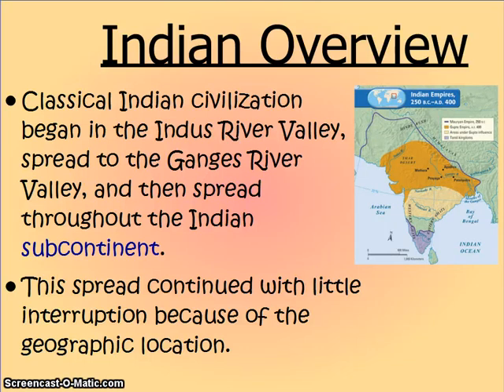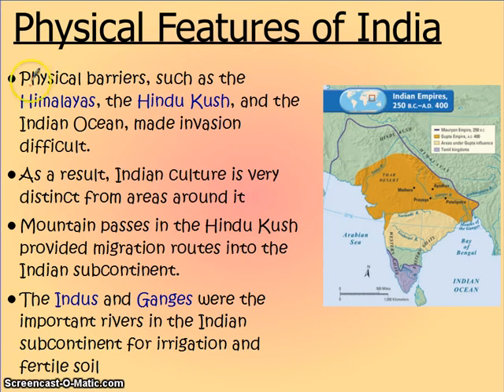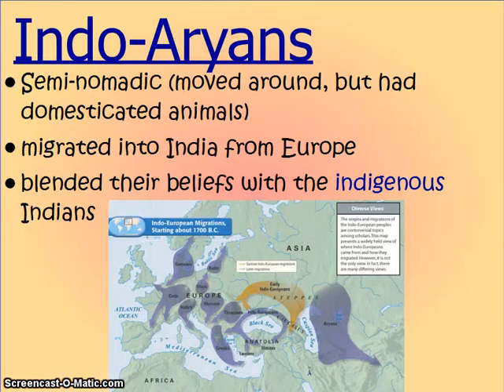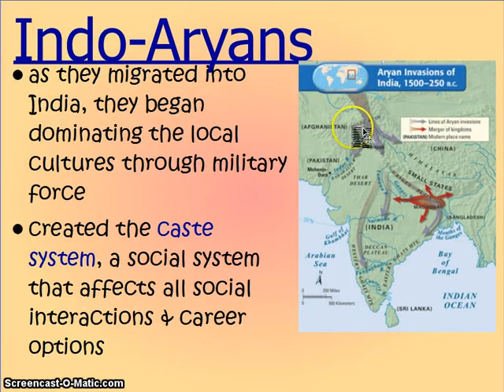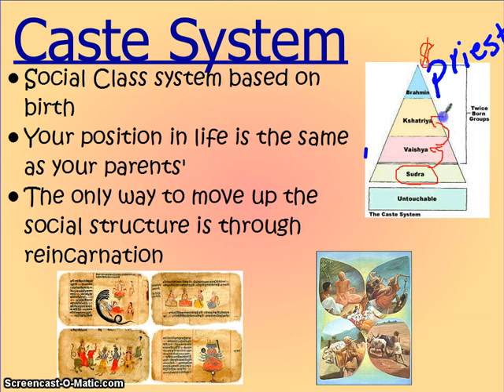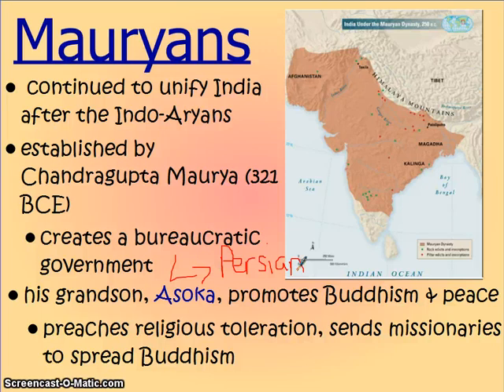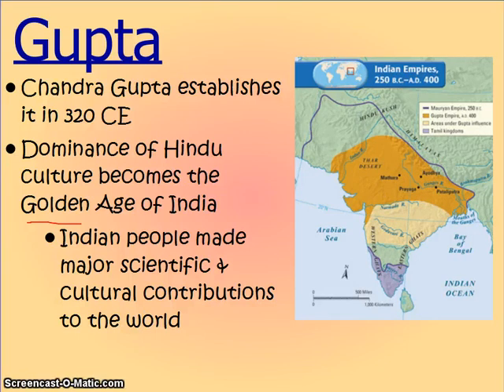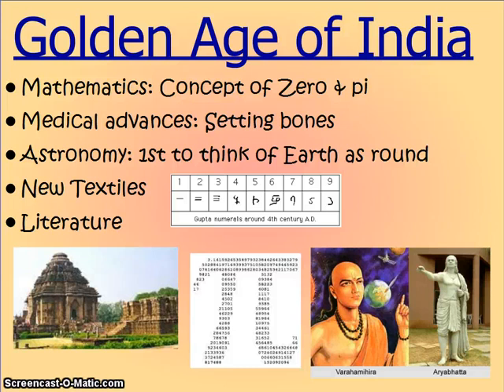Flipped Notes India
to be used in my classroom